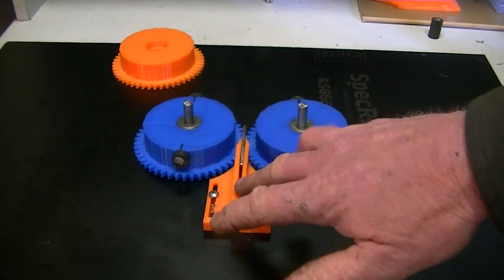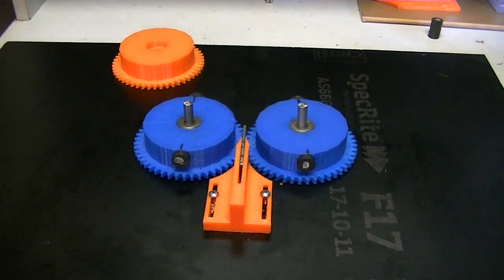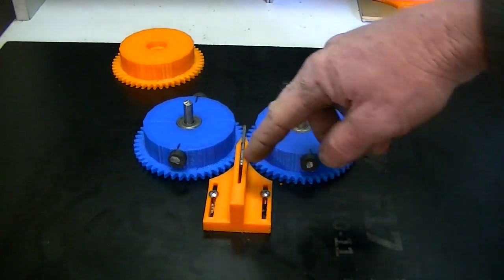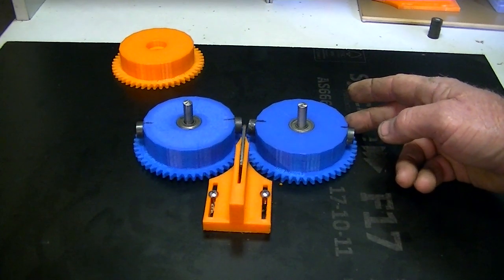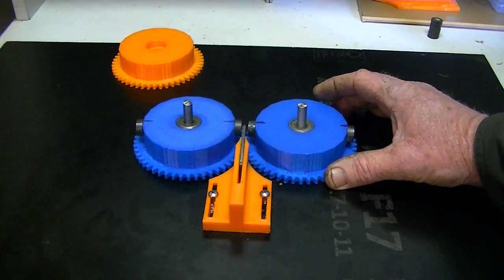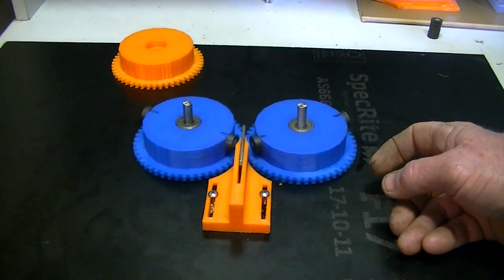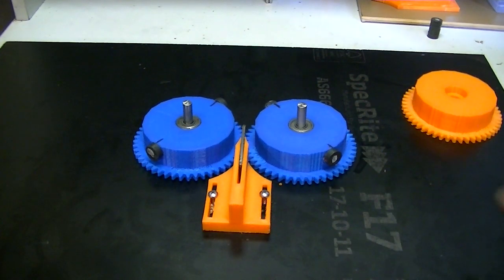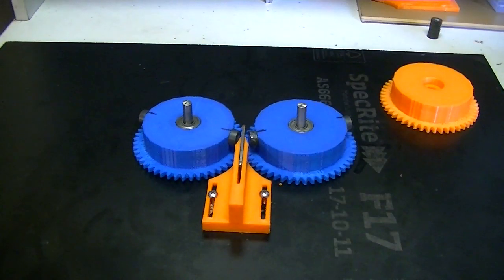The magnet motor that wasn't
This is the second video of our non working magnet motor.
All is not lost though,as we now have the parts for a never seen before pulse motor.